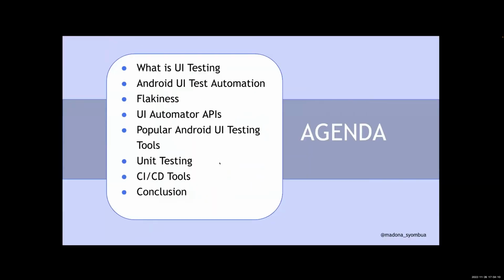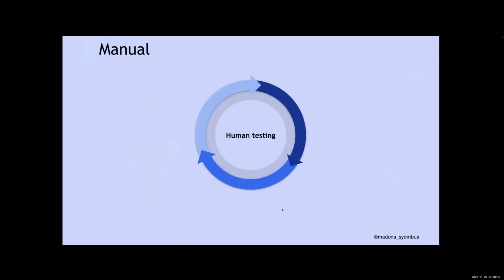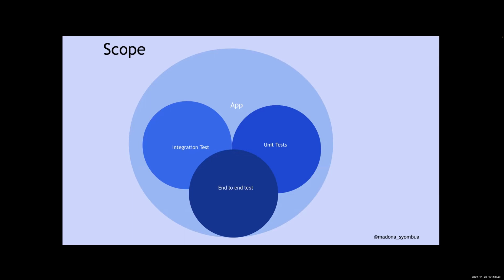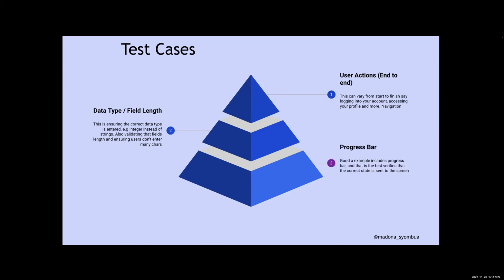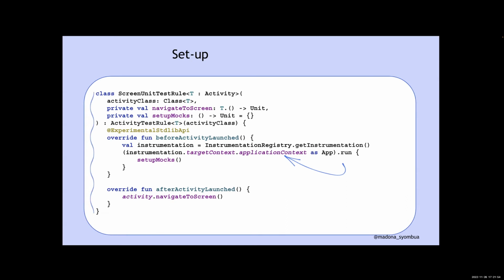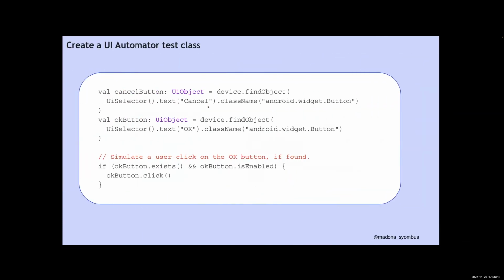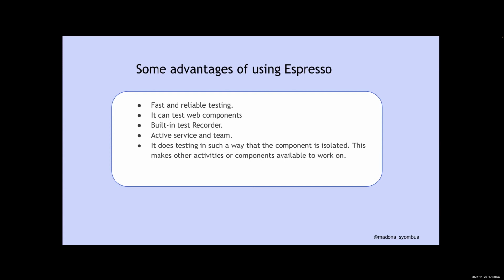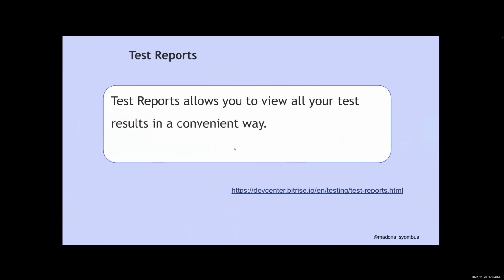DevFest 2022 - Sharjah GDG - Session 6 - Advantages of espresso tests automation how and why?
Welcome to devfest 2022 in Sharjah!

In this session, our guest is Ms. Madona Wambua, an Author, Keynote Speaker, Senior Android Engineer, and Google Developer Expert for Android with over five years of experience building Android Applications. She is also a GDG NYC Lead, Women Tech Maker Ambassador, and a host of Tech Talks with Madona, a Podcast geared towards supporting women in STEM.